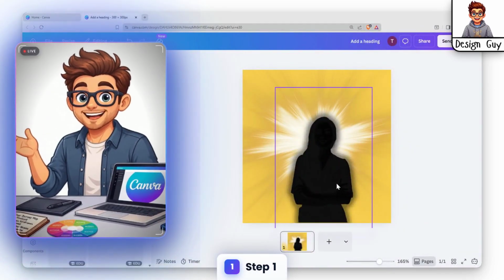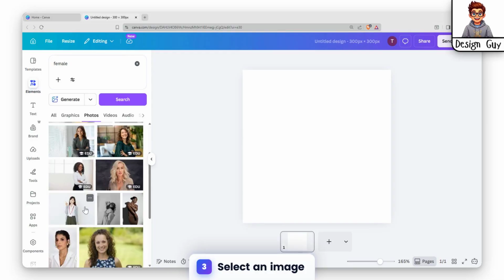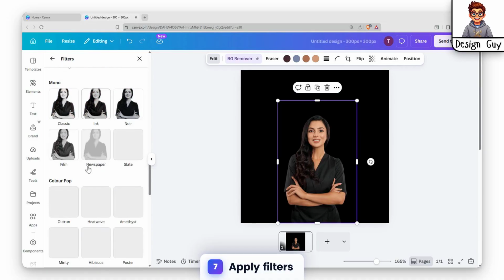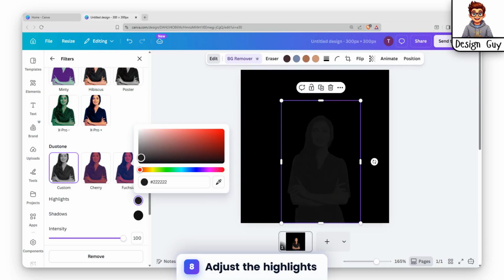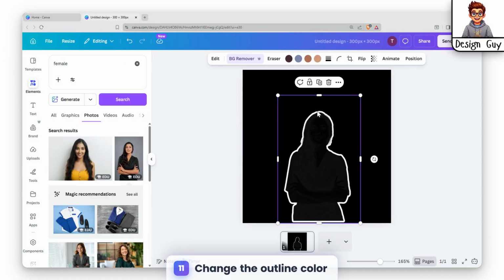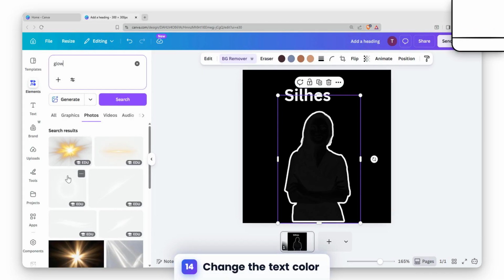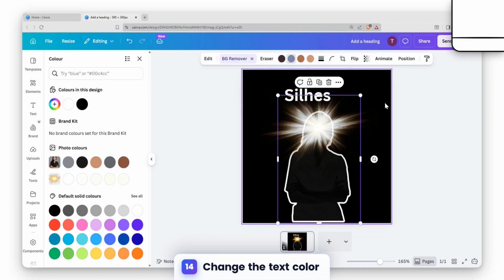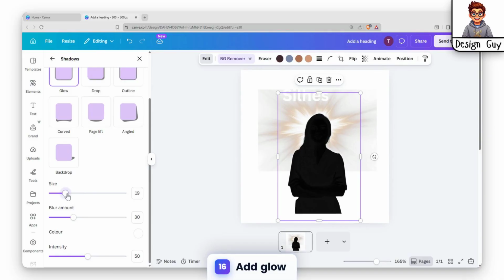How to Create Silhouette Effect in Canva [2026] [Step-by-Step]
Learn how to create a stunning silhouette effect in Canva with this comprehensive guide. Perfect for graphic designers and Canva users looking to enhance their projects with eye-catching silhouette art. Discover step-by-step how to remove backgrounds, apply filters, add outlines, and customize text and glow effects.

In this tutorial, you'll learn essential Canva design techniques including background removal, two-tone filtering, outline addition, and glow effects. Master these skills to transform your photos into elegant silhouette artworks that stand out digitally and in print.

What you'll learn:
- How to set up a custom canvas size in Canva
- Selecting and customizing images for silhouette designs
- Applying background removal and two-tone filters
- Creating clean outlines with adjustable colors
- Adding and editing text elements with color control
- Enhancing your design with glow effects and final touches

Step-by-step process:
1. Open your image in Canva's editor
2. Create a 100x100 pixel custom canvas
3. Search for and select a suitable image
4. Remove the background with BG Remover tool
5. Add and customize a new background
6. Apply the Two Tone filter and adjust intensity
7. Change highlights and merge colors to black and white
8. Add and color outlines for better visibility
9. Insert and edit text elements with color adjustments
10. Apply glow effect and customize glow color
11. Finalize your design layout and download

Ready to elevate your Canva skills? What silhouette design will you create next? Share your ideas in the comments below!